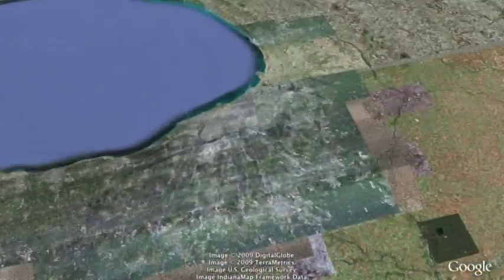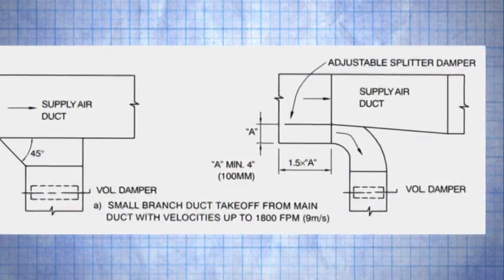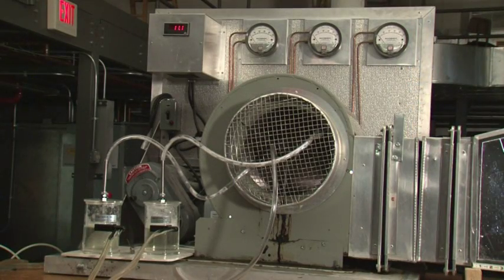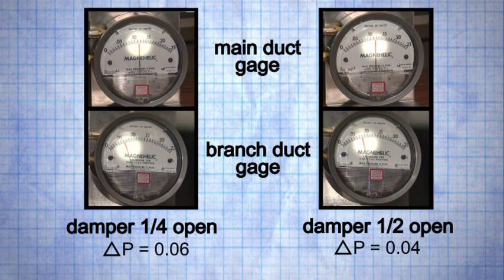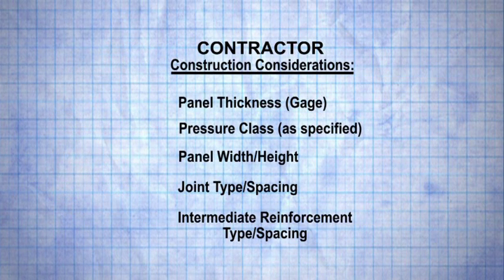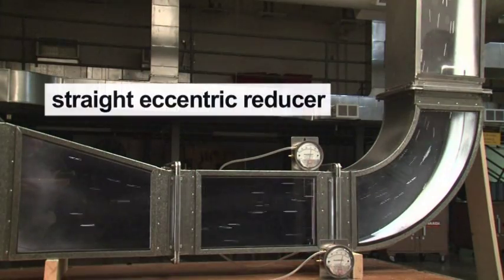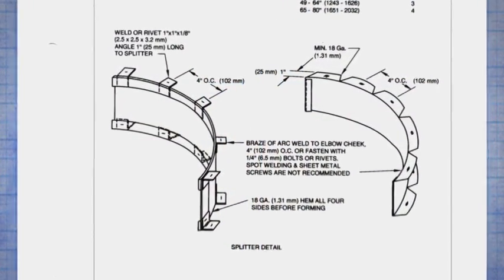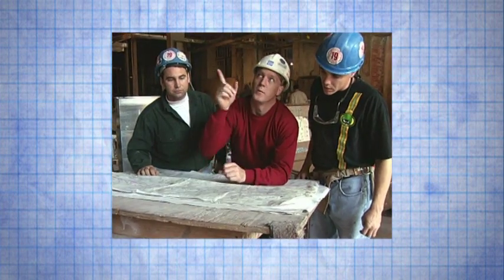Airflow bubble video